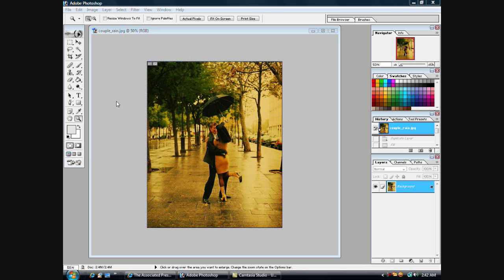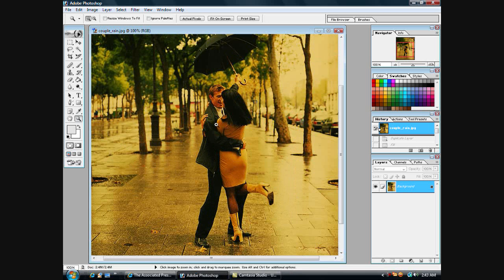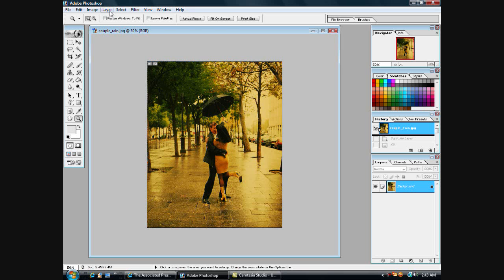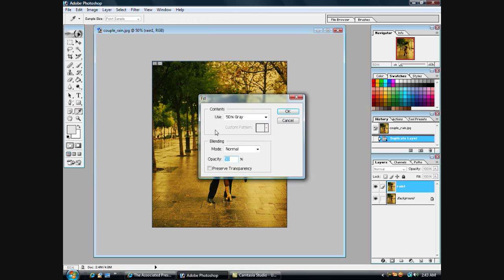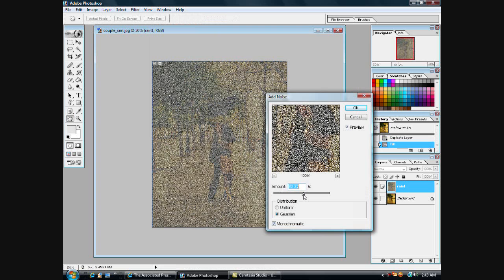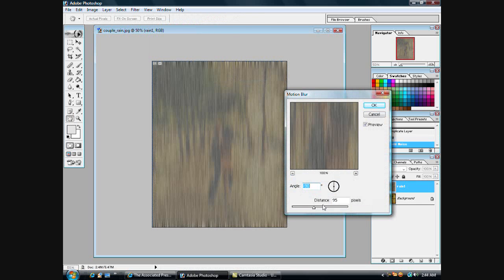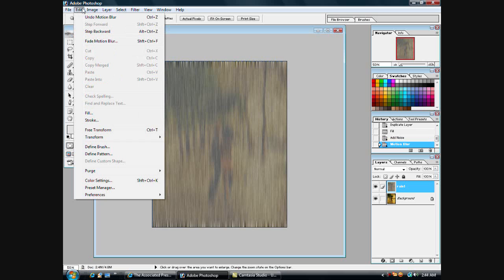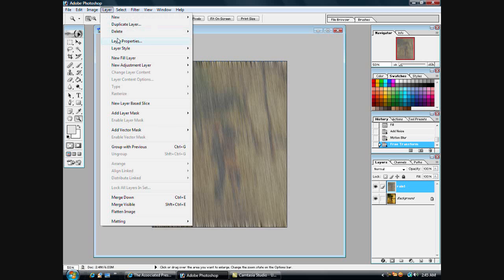How To Add Rain in Any Photo with Photoshop